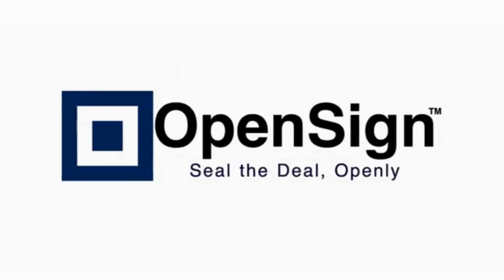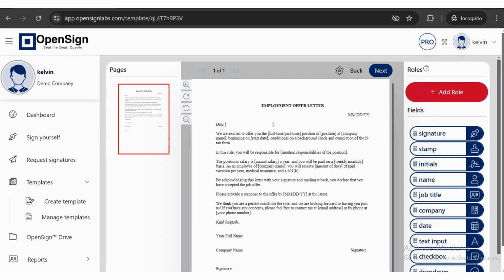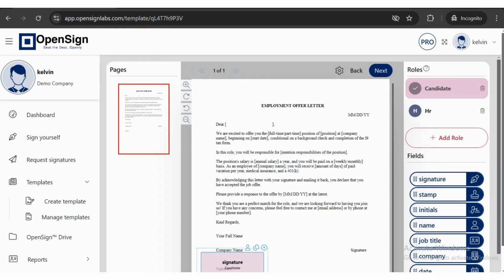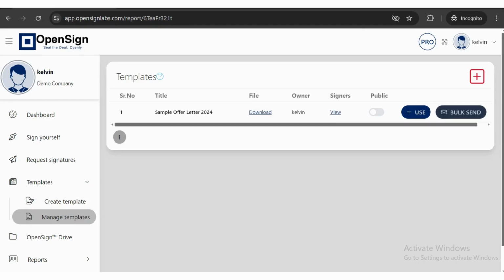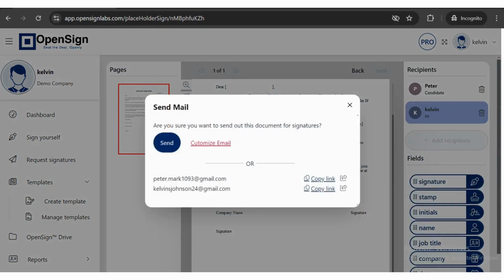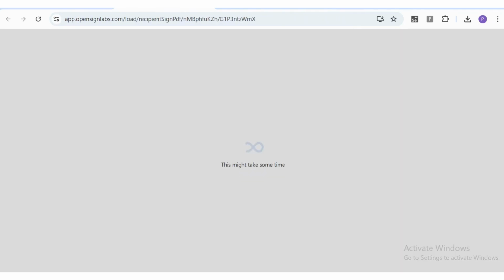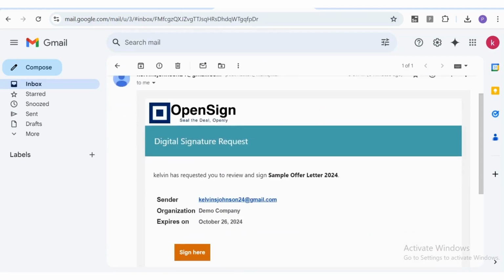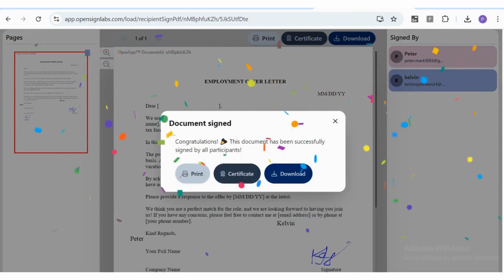How to create & use Templates in OpenSign?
In this video, we’ll guide you step-by-step on how to create a template using OpenSign and leverage it to generate documents for signature requests. Whether you're looking to streamline your workflow or enhance your document management process, this tutorial will cover everything you need to know.

What You'll Learn:

How to create a customizable template in OpenSign.
Steps to generate documents using the template.
Tips for sending documents for signature requests efficiently.
Best practices for managing your signed documents.